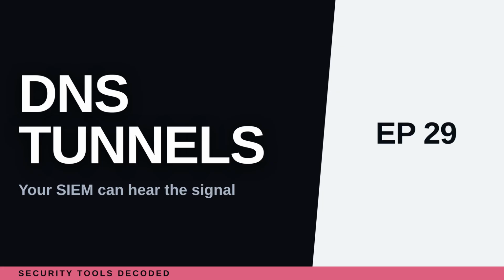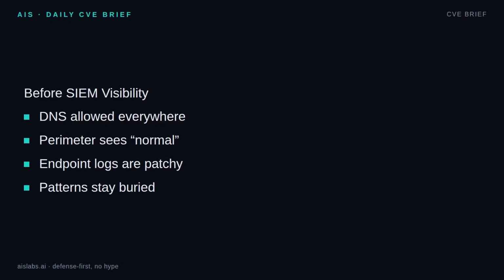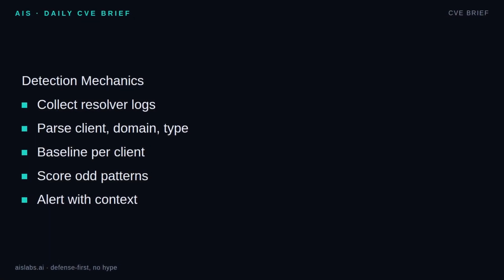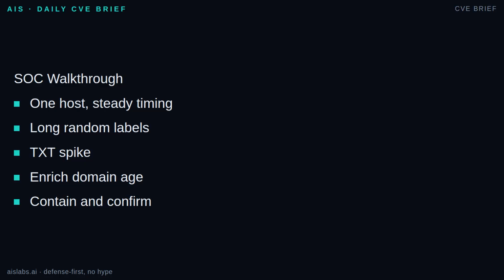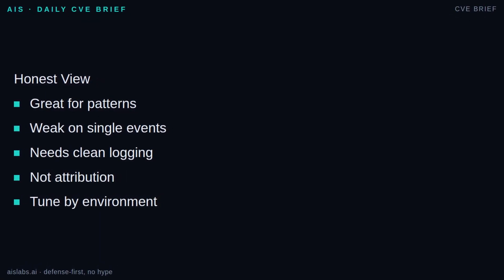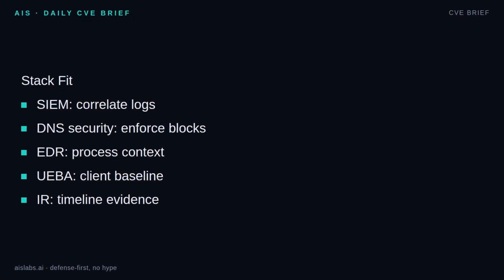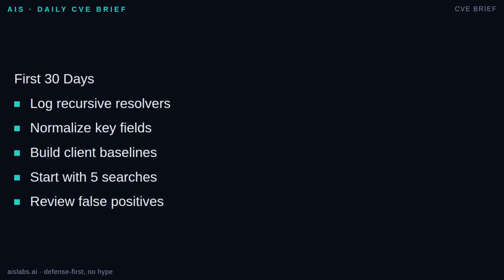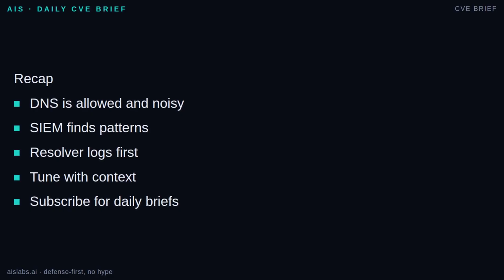DNS Tunneling Detection: What Your SIEM Sees in DNS Logs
DNS tunneling detection uses resolver logs in a SIEM to spot odd DNS patterns that normal perimeter controls often allow. This episode shows what defenders look for: long high-entropy subdomains, client query baselines, DGA-like domains, TXT and NULL record spikes, and steady beacon timing. You will see a worked SOC example from alert to containment, plus where SIEM fits with DNS security, EDR, and UEBA.

Chapters:
0:00 Intro
0:33 What It Is
1:11 Problem It Solves
1:55 How It Works
2:42 Real Scenario Walkthrough
3:26 Strengths And Limits
4:11 Where It Fits
4:52 Getting Started
5:37 Recap